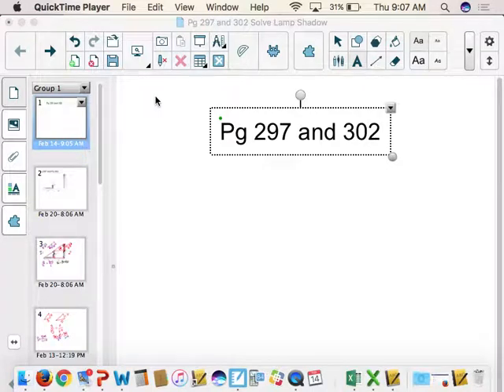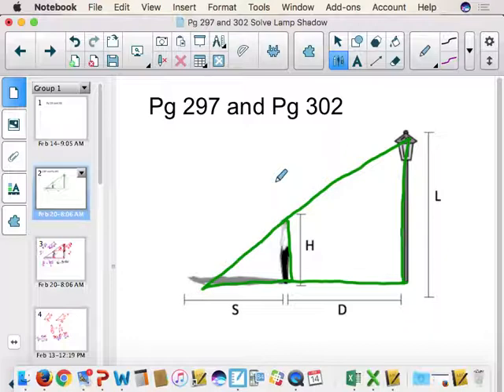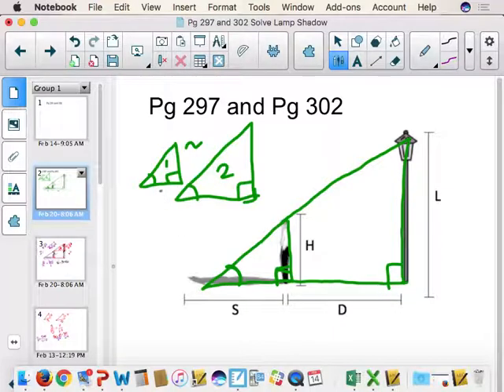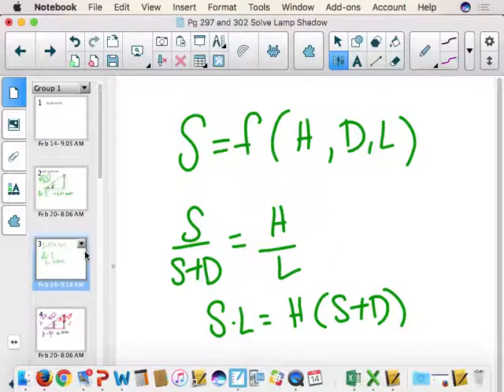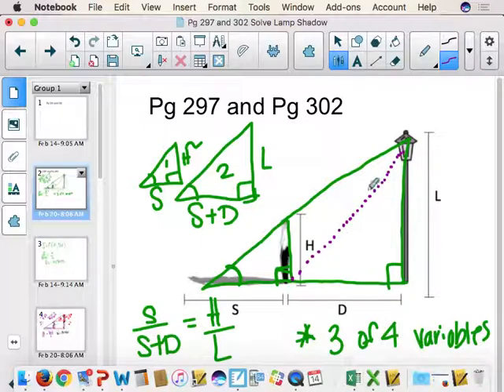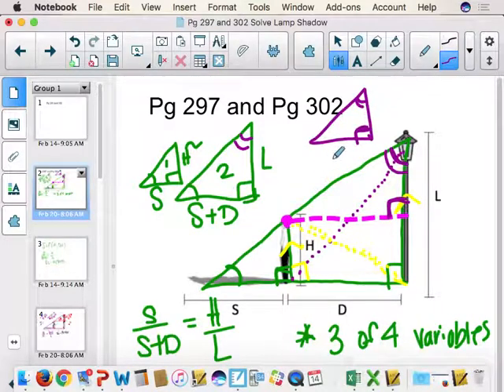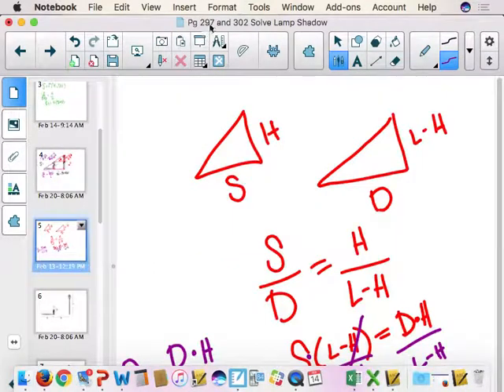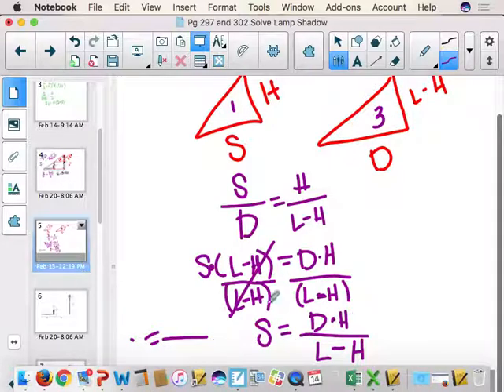Solve Unit Problem Pg 297 302